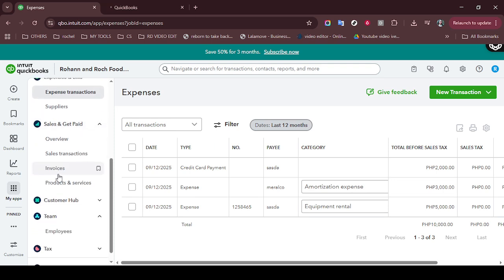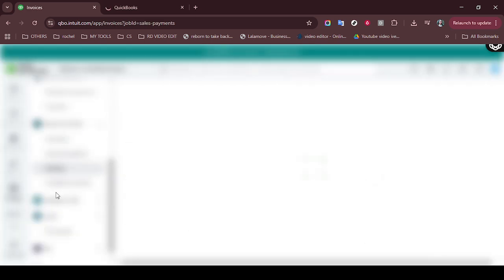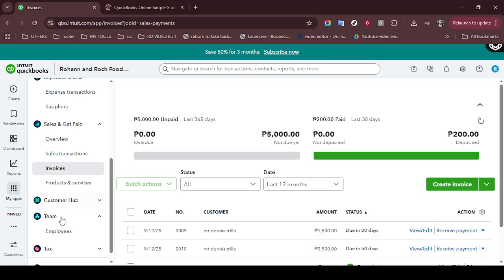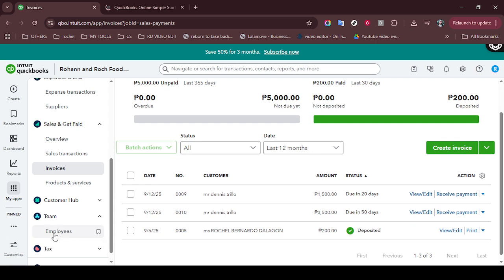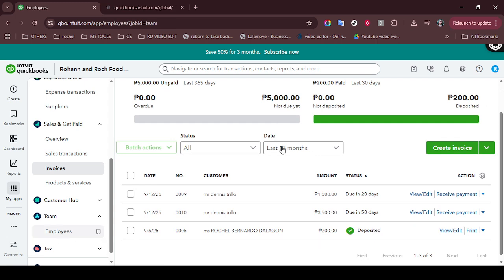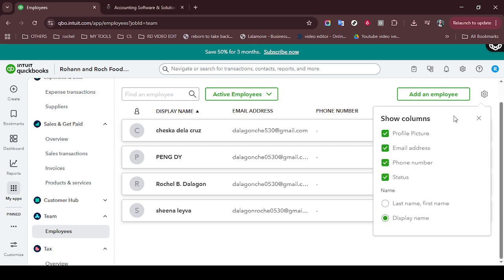How to Print Multiple Invoices in QuickBooks Online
Save time by printing multiple invoices at once in QuickBooks Online with this 2025 guide. Learn how to select, batch print, and manage invoices to streamline your billing process.